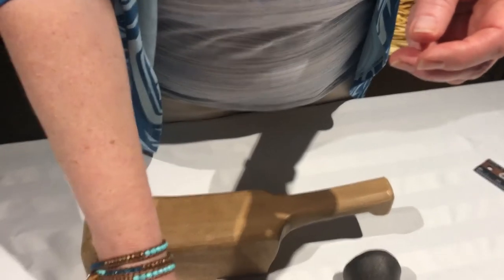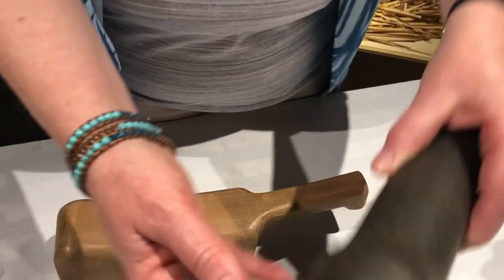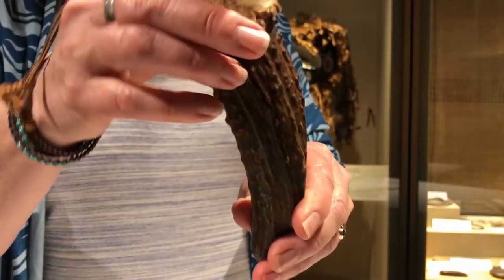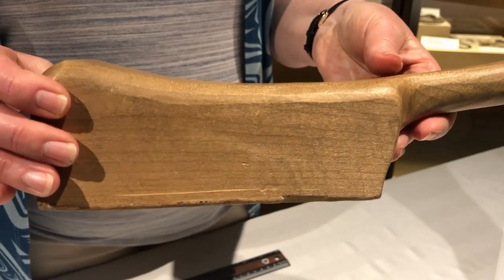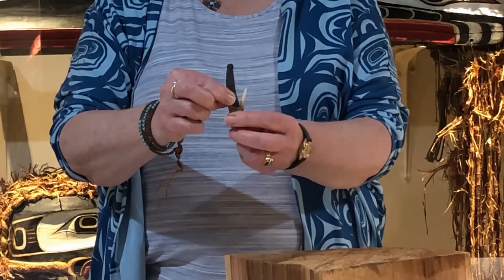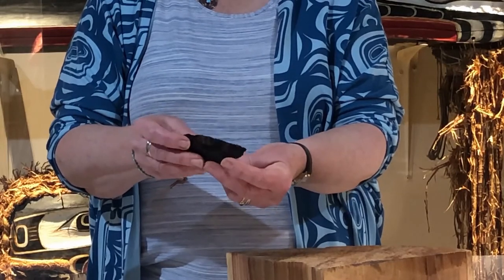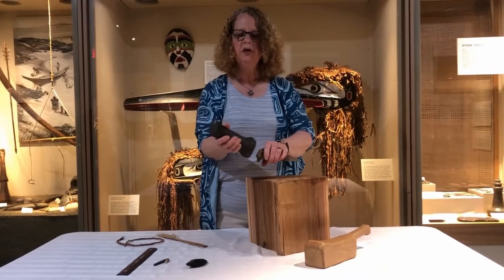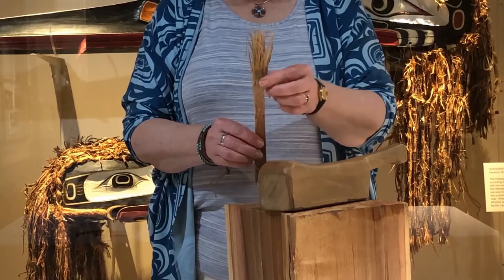Learning Lesson #3 - Collecting the Past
Join instructor Alison Minto to explore the role of a museum and what an 'artifact' is, while viewing the First Nations Gallery at Langley Centennial Museum.